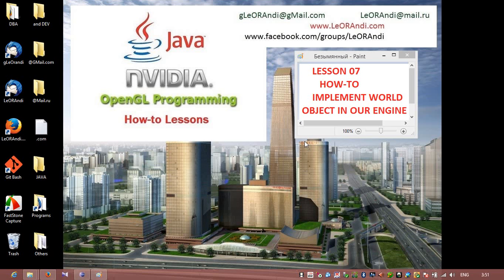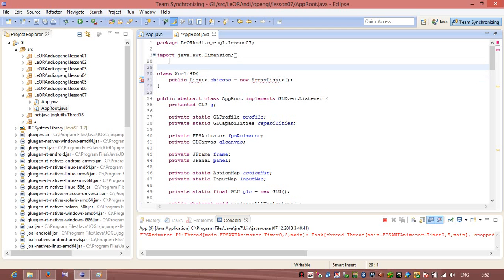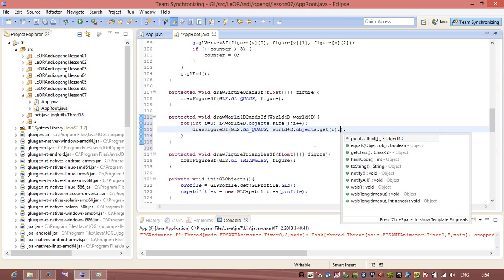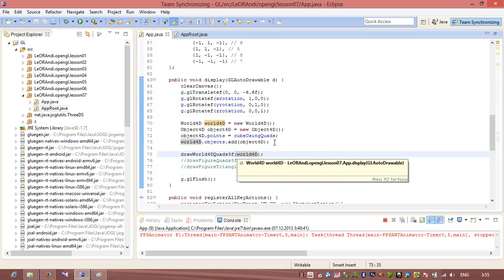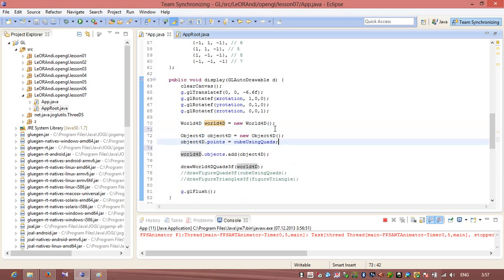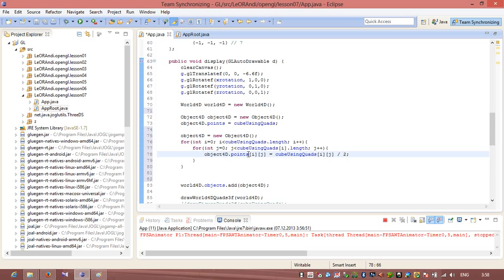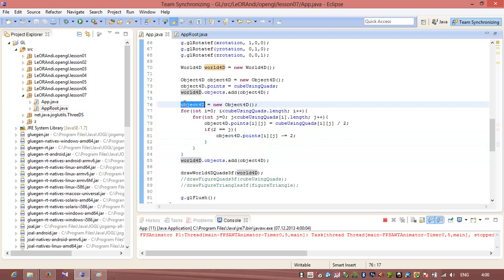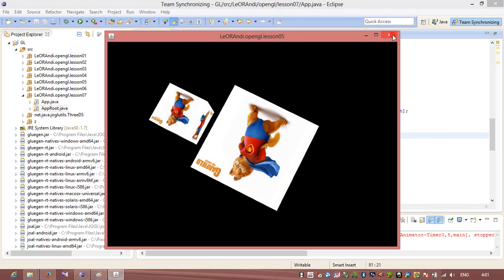Java 3D OpenGL Cube Tutorial Lesson 07